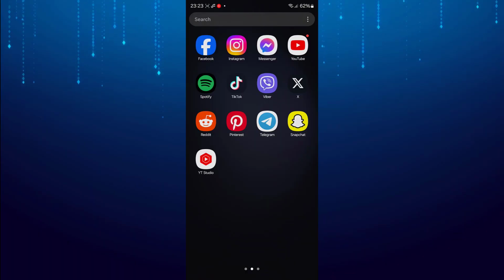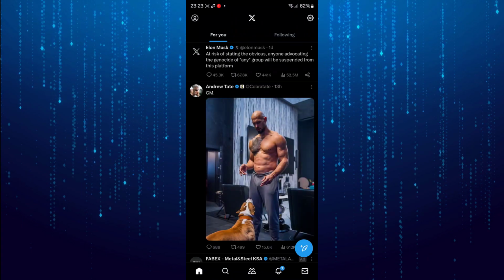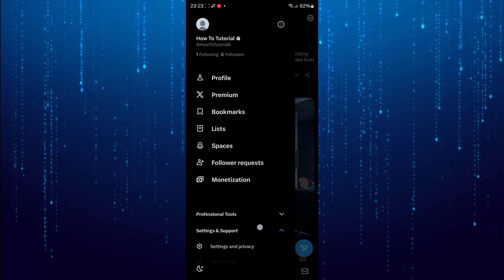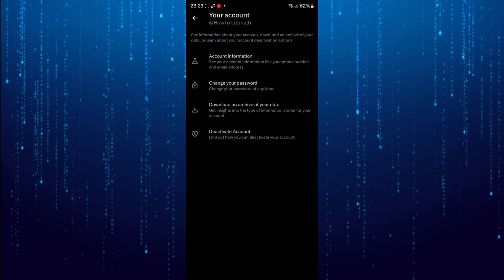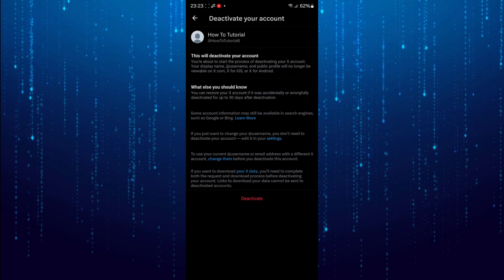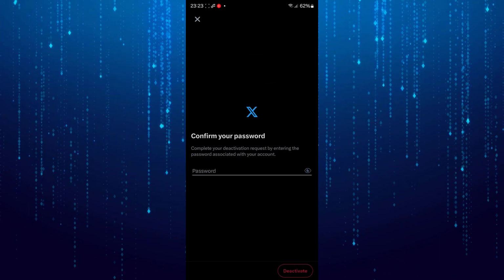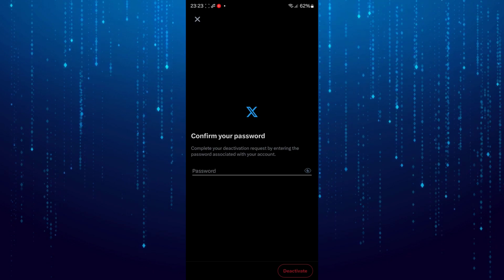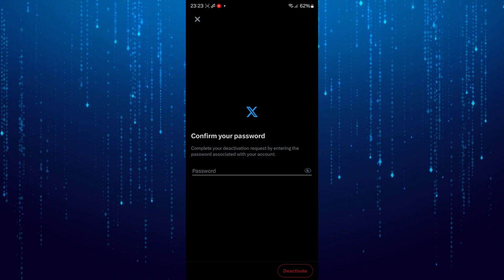How To Deactivate X (Twitter) Account (2024)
In this video tutorial i will show you how you can deactivate your Twitter or X account.